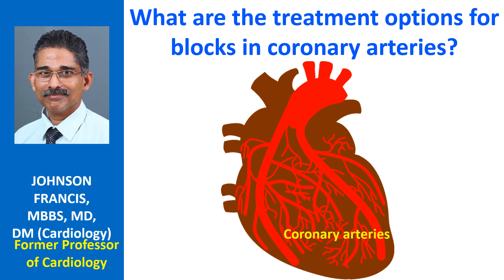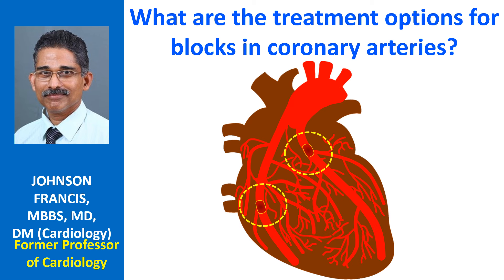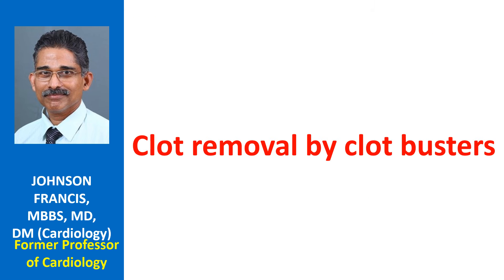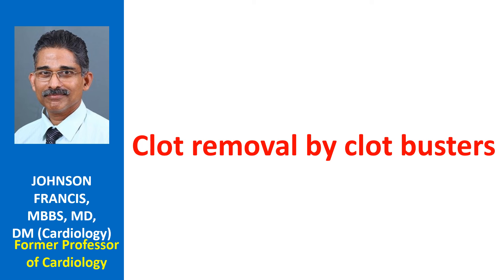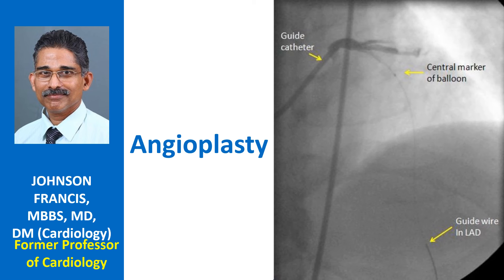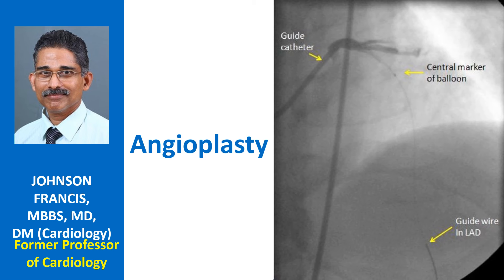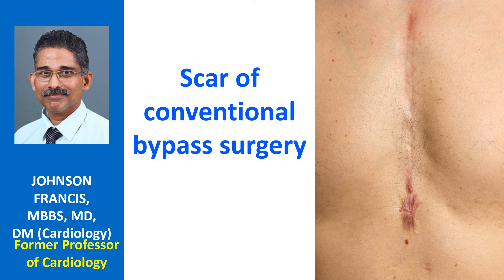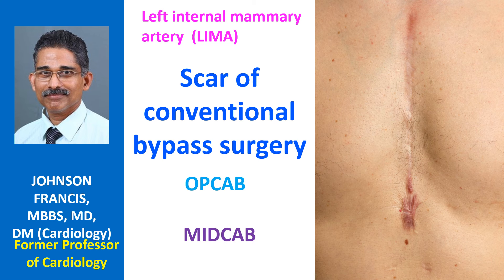What are the treatment options for blocks in coronary arteries?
Clot removal by clot busters, Ancillary medicines for treatment of blocked arteries, Mechanical removal of blocks – angioplasty,  Surgical option – coronary artery bypass grafting